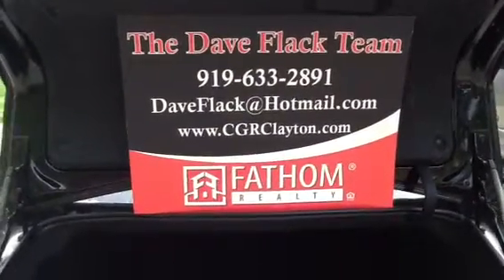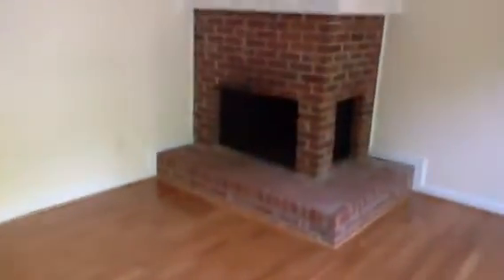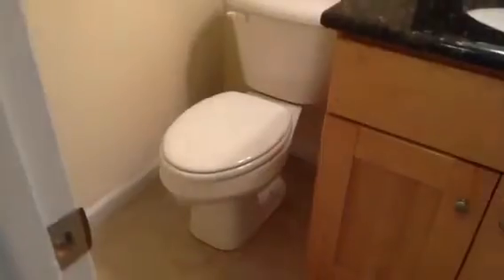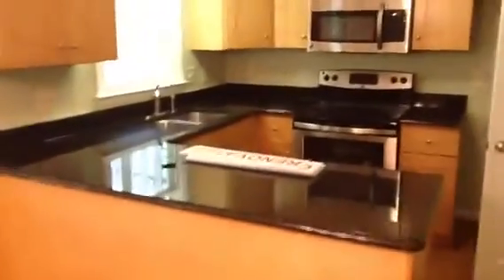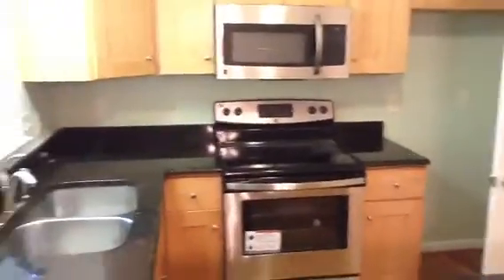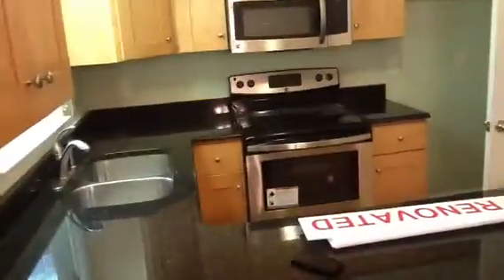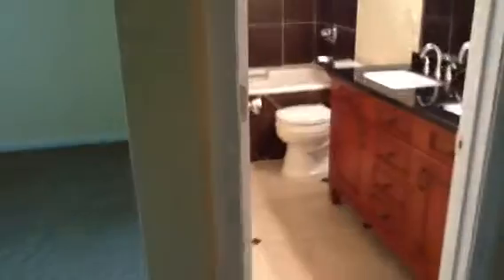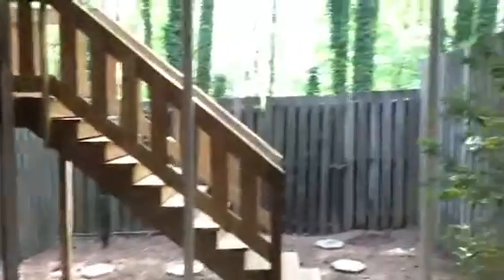5532 hampstead crossing